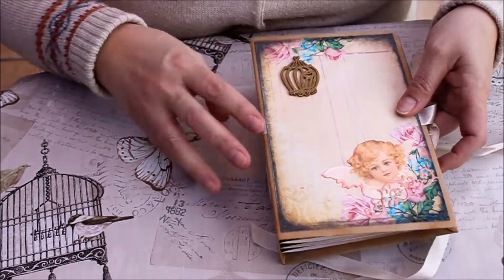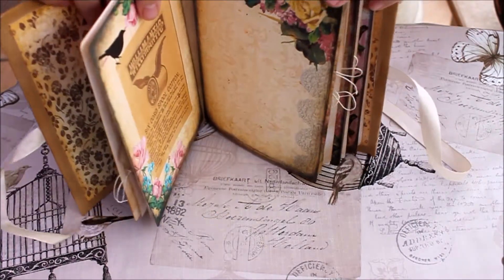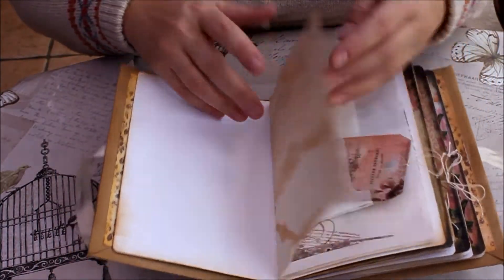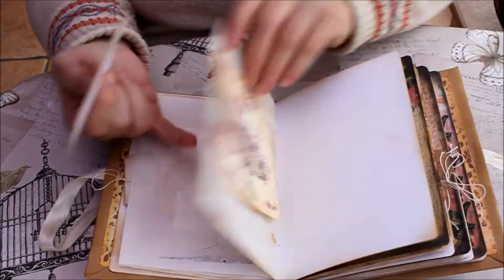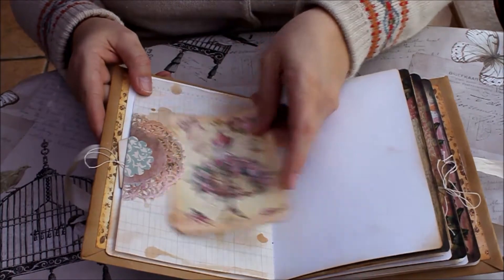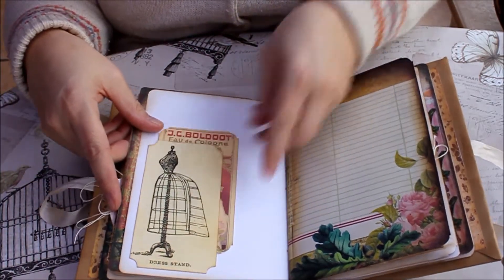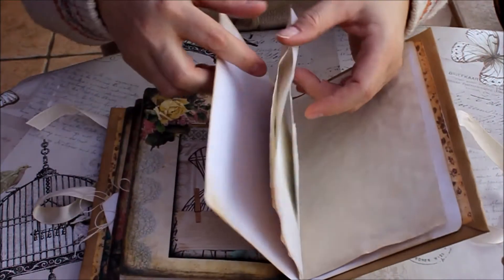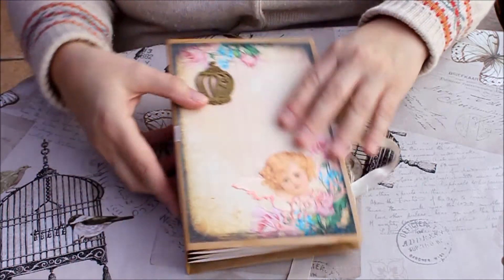signature and tuck spot run through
A quick talk through of what a signature is, and a tuck spot. When I first started making Junk Journals, I found the quick videos a lot easier to remember, than long detailed ones !